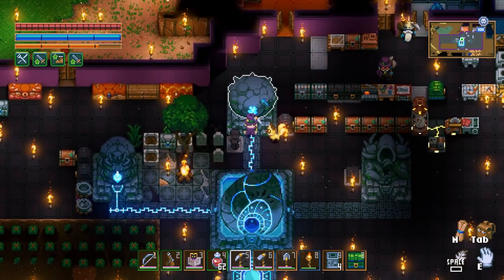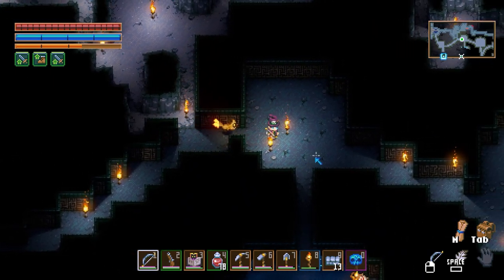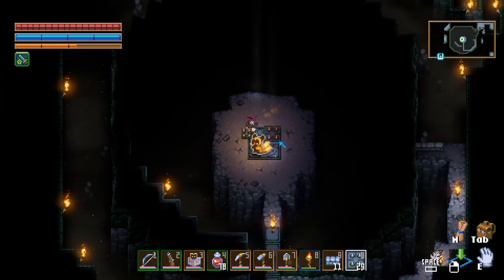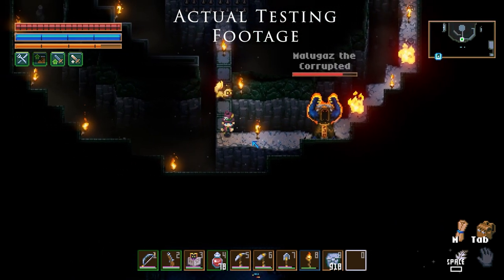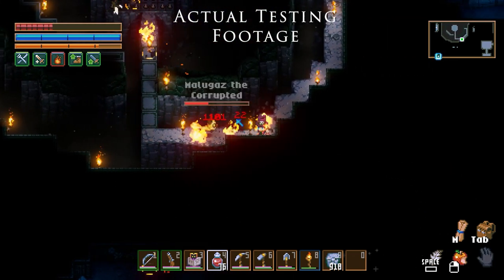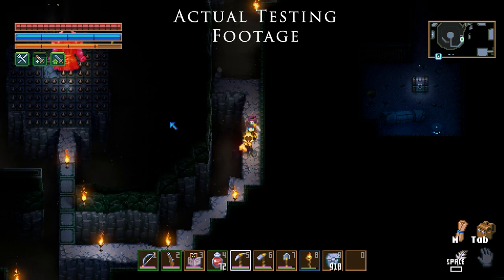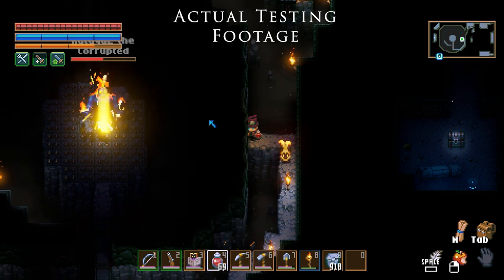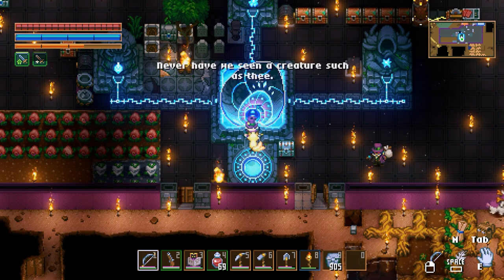MALUGAZ 1.0 BOSS FARM GUIDE No weapons!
farm Malugaz Easiest method, danger free! Defeat his new anti-cheese behavior easy! Boss Guide! Easy fight. No weapons needed.